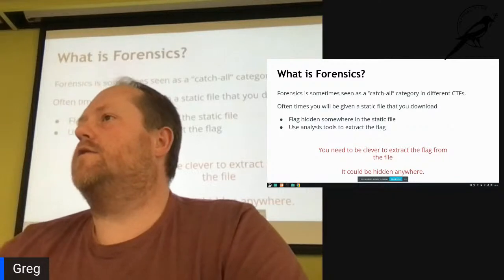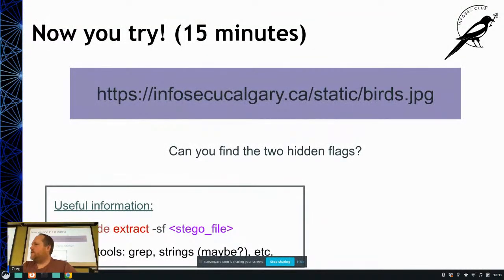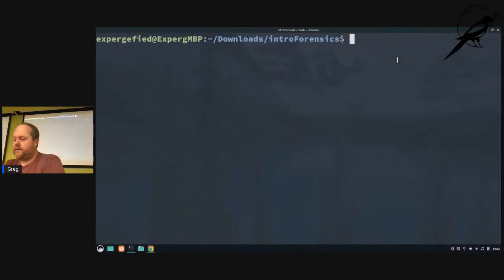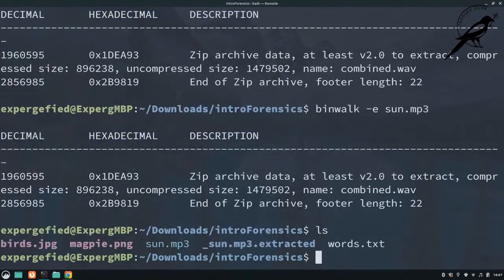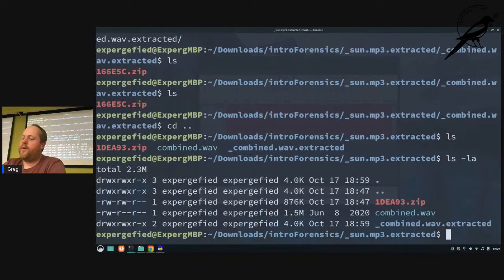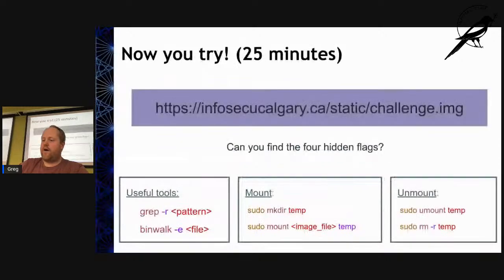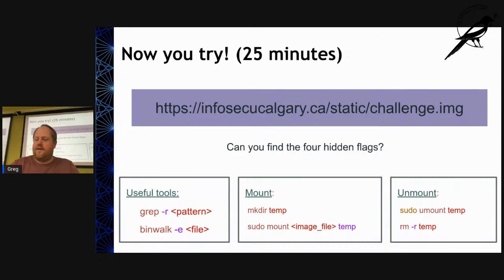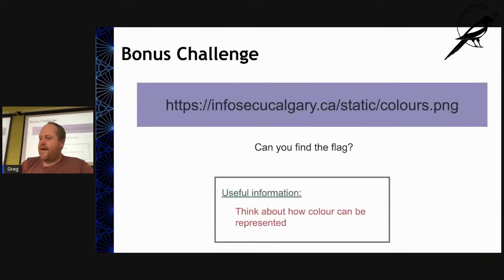Introduction to Forensics Workshop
Join us for an introduction to forensics challenges